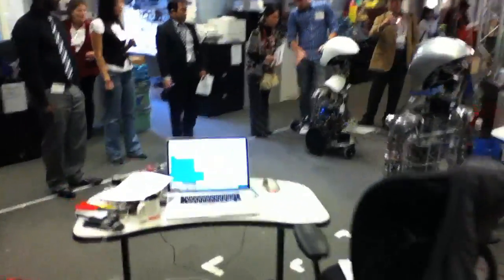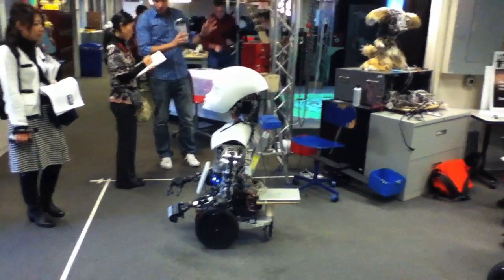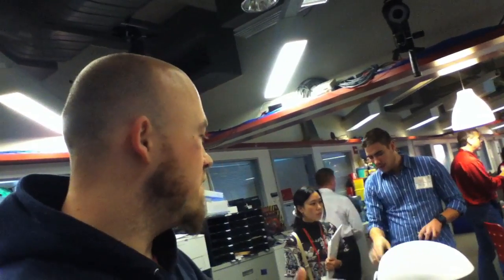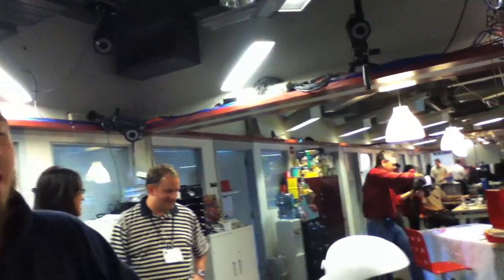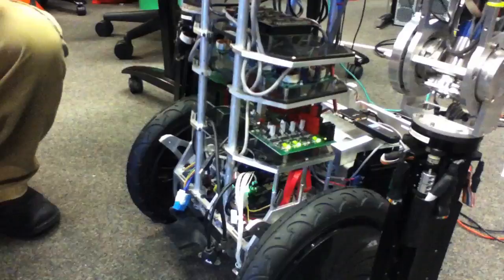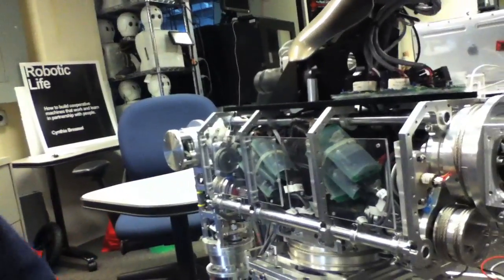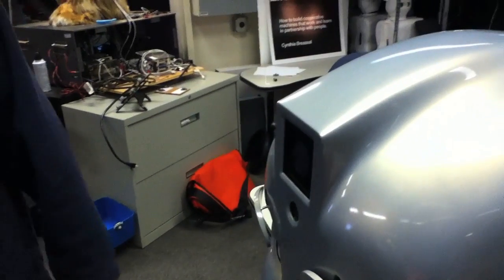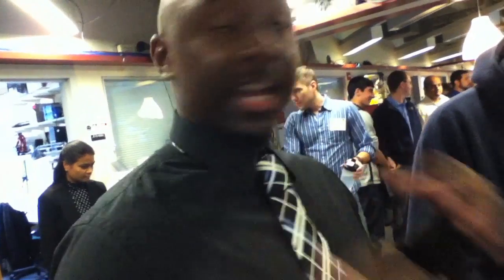MIT Media Lab: MIT Sloan Fellow Talks to Robotics Students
Sloan Fellow Ian Lamont (SF '11) visits the MIT Media Lab Open House where he learns about personal robots. Learn more about the MIT Sloan Fellows Program